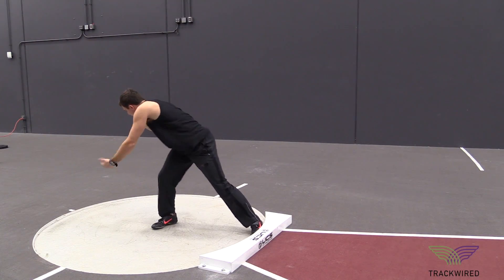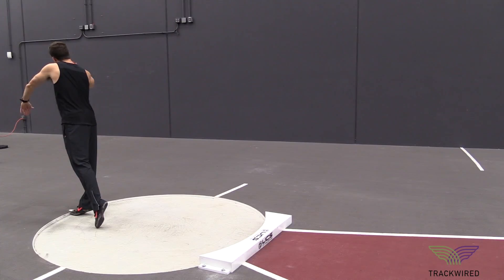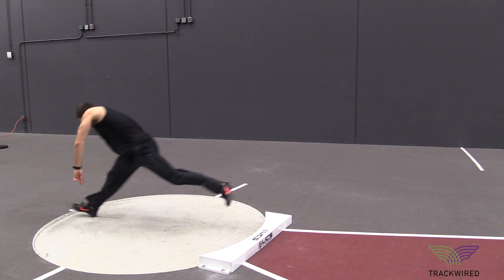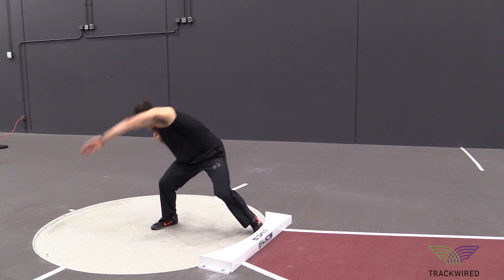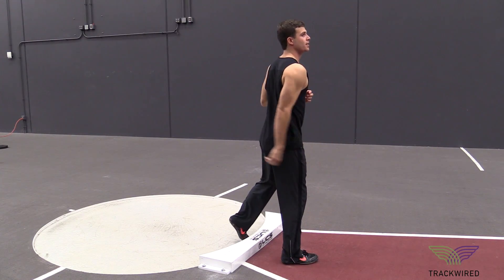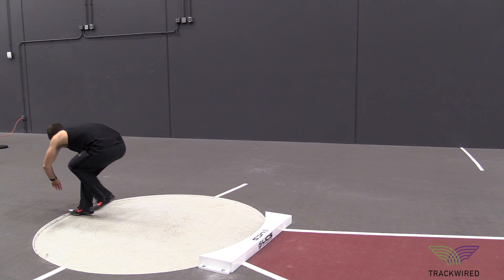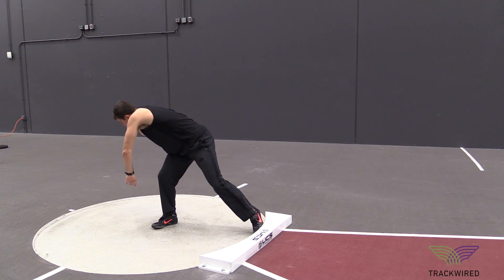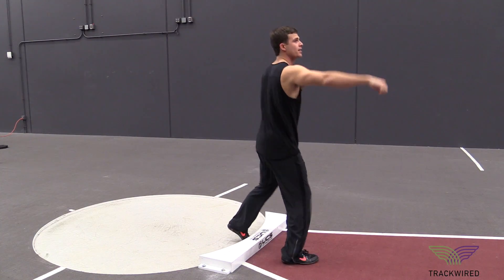HOW TO THROW SHOTPUT - Glide Segmented Full